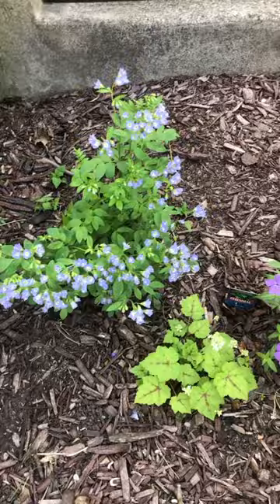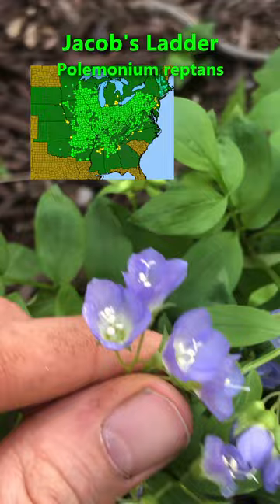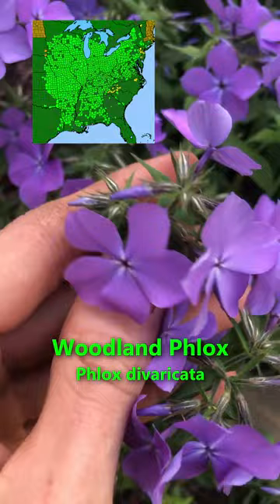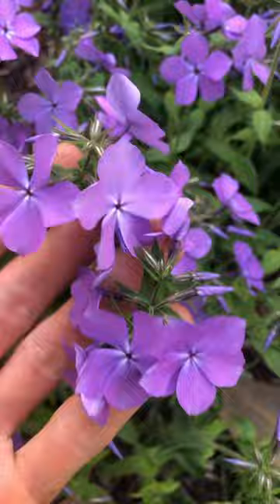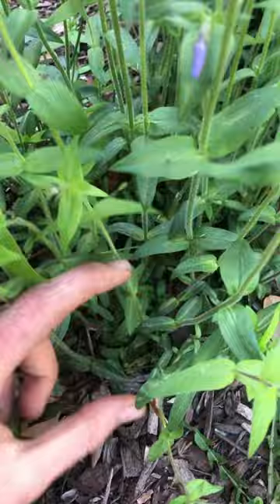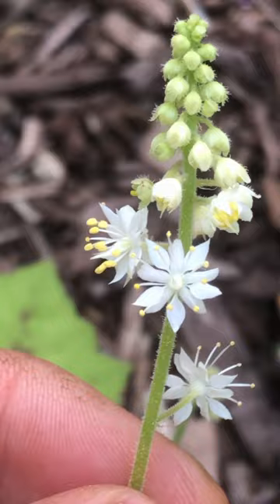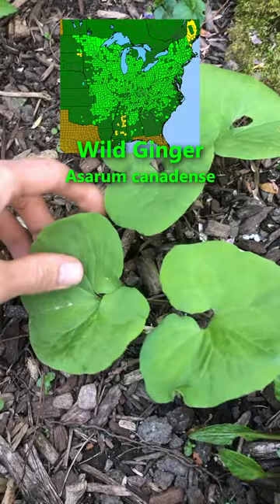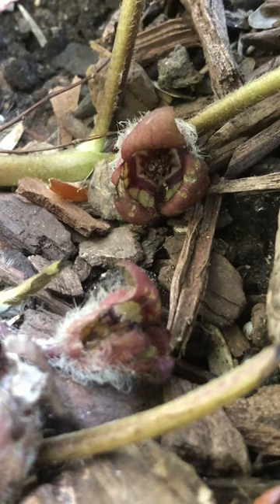4 Great Native Plants for Shady Locations in your Garden!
Here are some great native plants that you can put in part shade or dappled sunlight. These are all spring-blooming plants that will attract bees and wildlife!
Tiarella cordifolia (foamflower), Phlox divaricata (woodland phlox), Polemonium reptans (Jacob's ladder), and Asarum canadense (wild ginger).